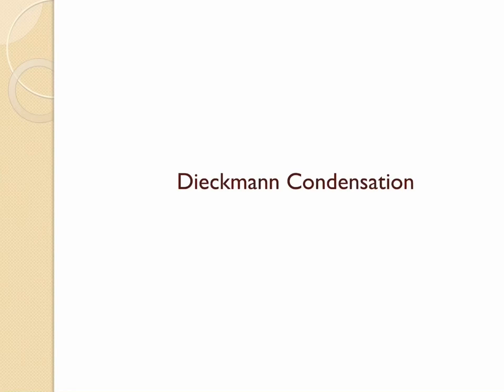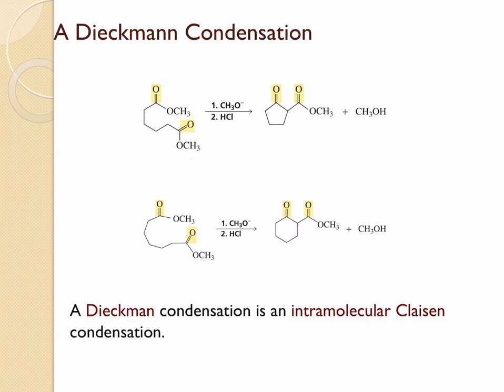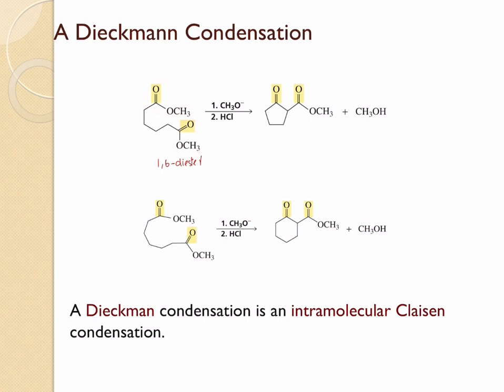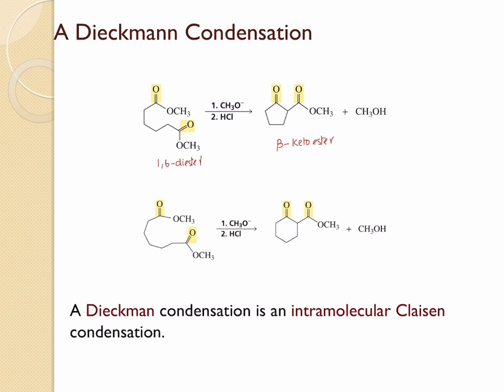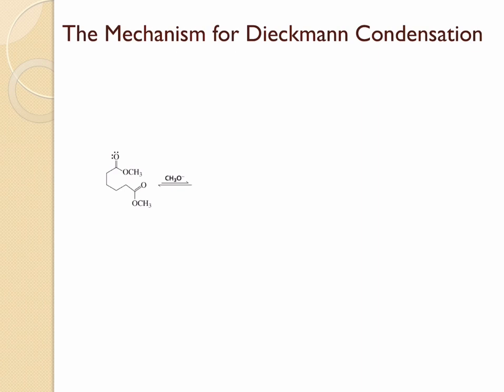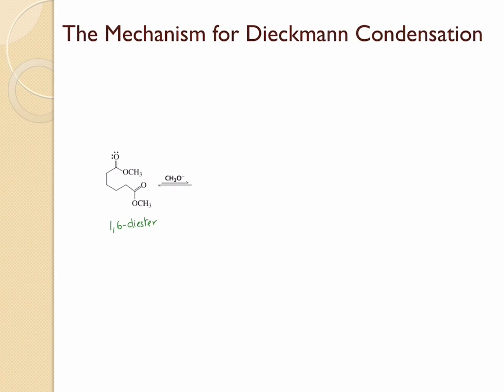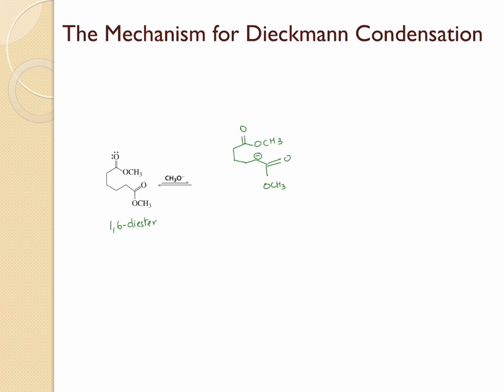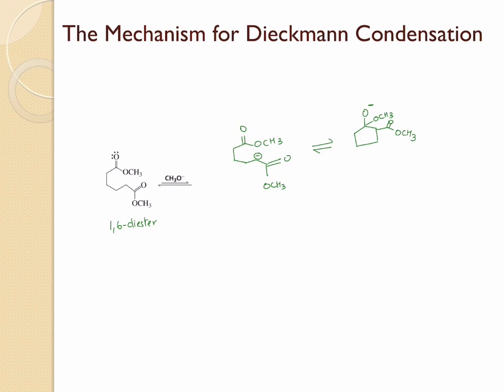Reactions at alpha carbon Part 15 -Dieckmann Condensation